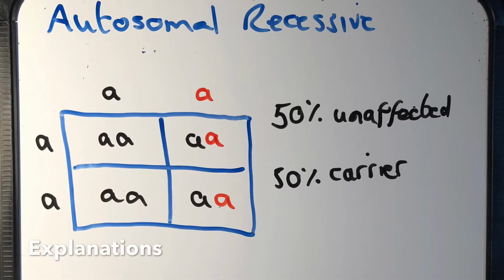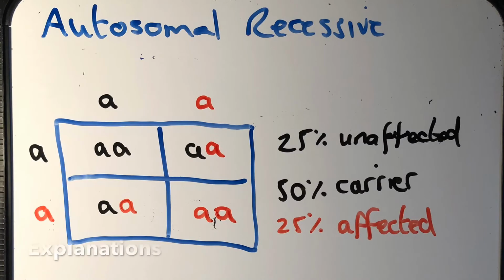How To Revise Genetics For The CSA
A bitesize revision video on autosomal genetic inheritance patterns for the CSA